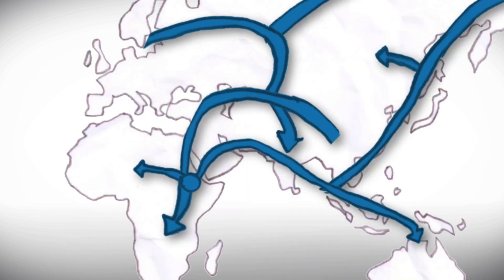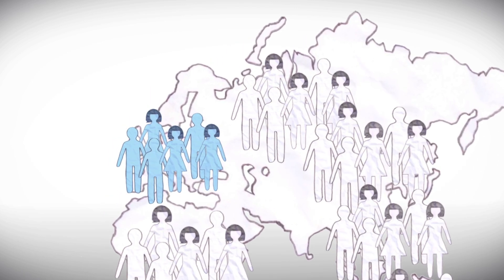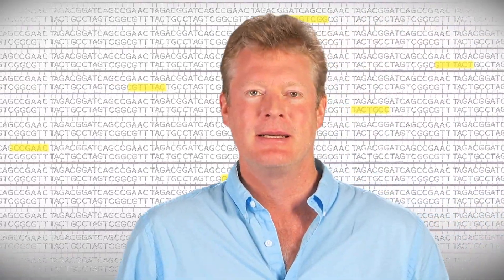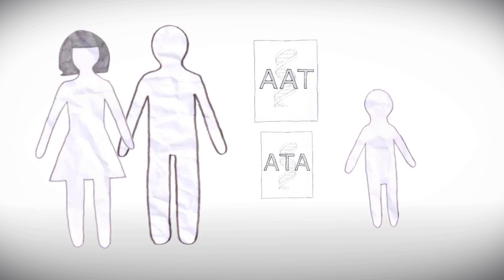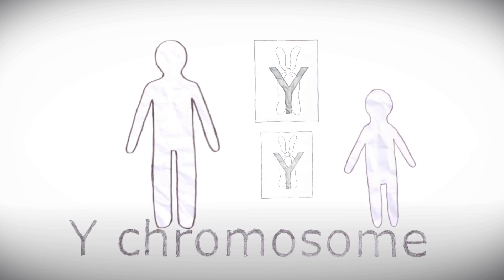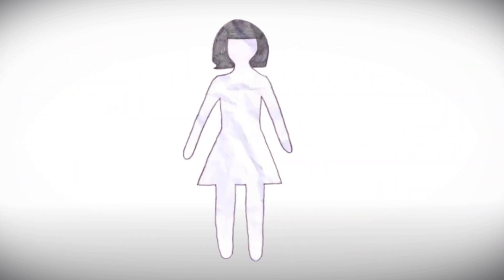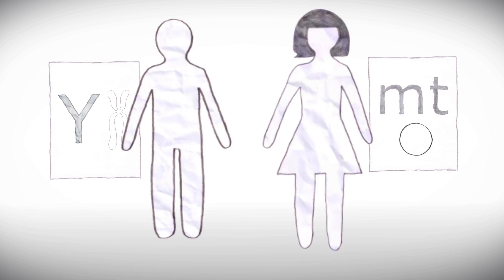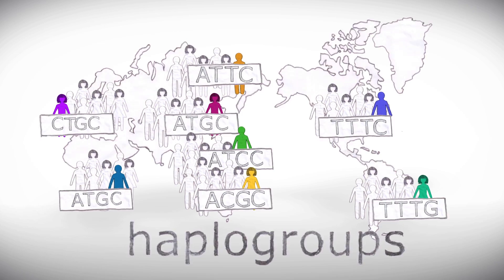The Journey of Your Past | National Geographic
to learn more about the Genographic Project.
Historically, the closer people lived to each other, the more genetic markers they shared. By using these regional patterns of variation, we can track the migratory paths of your ancestors to tell where you came from.